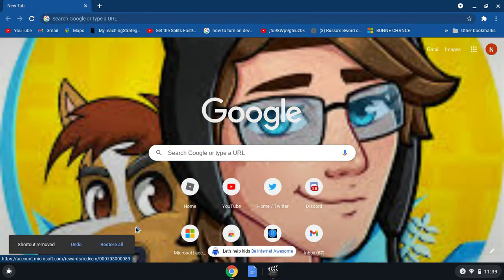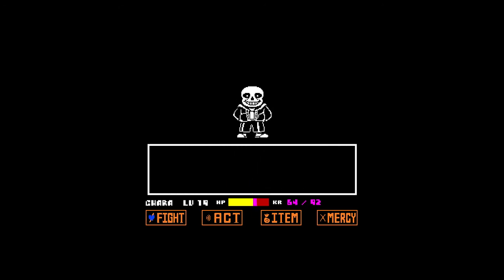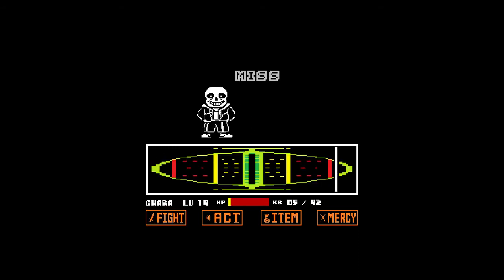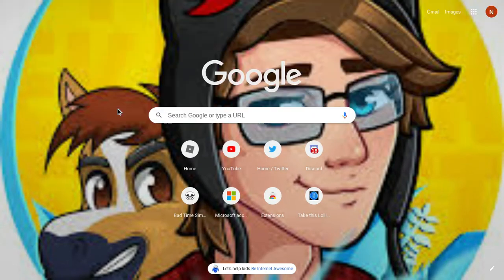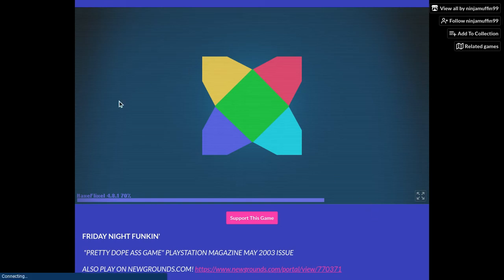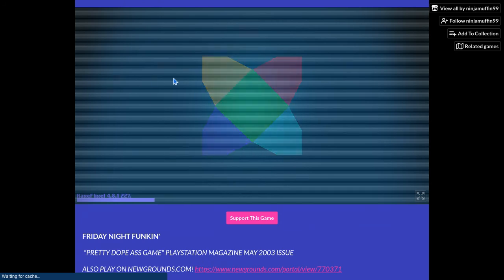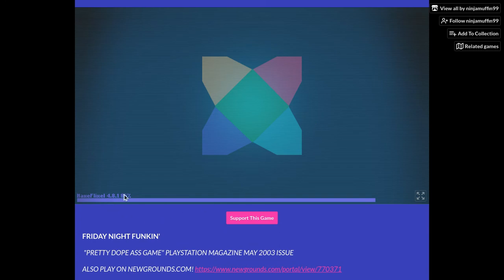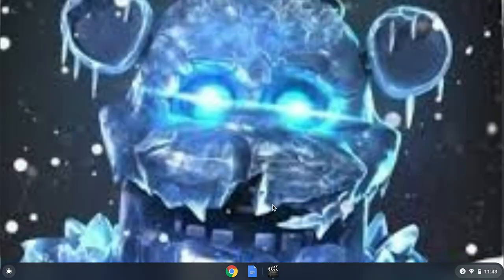how to make video on chromebook...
if you want to make video on chromebook here you go